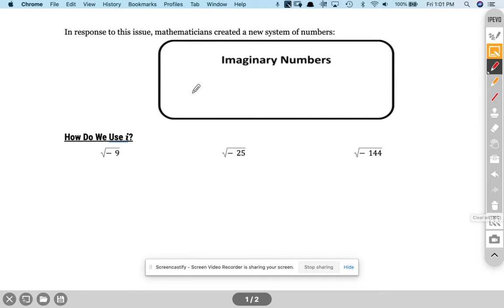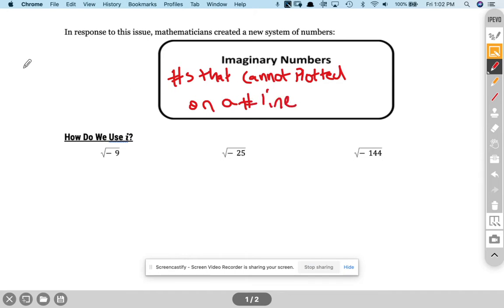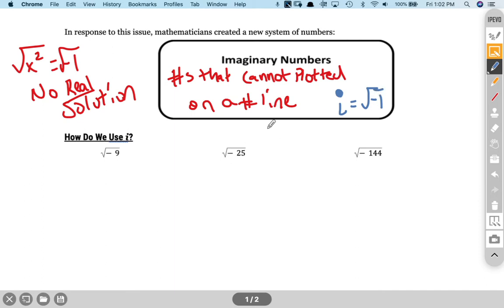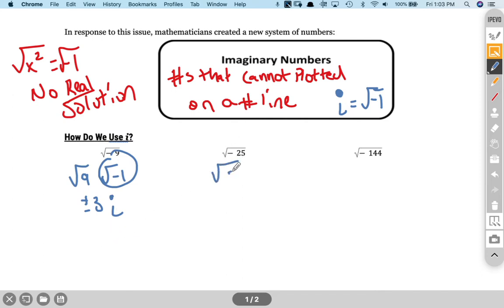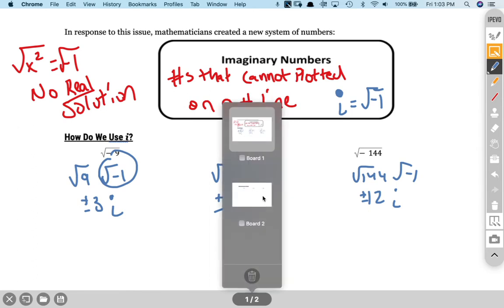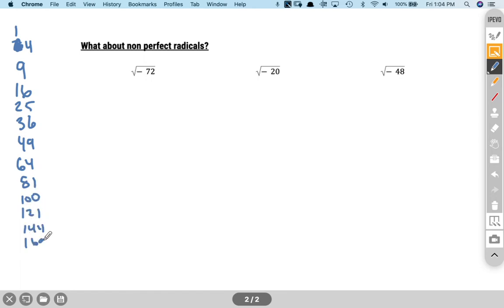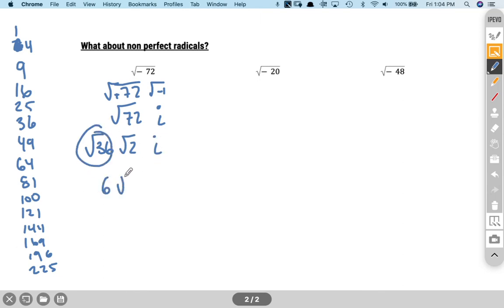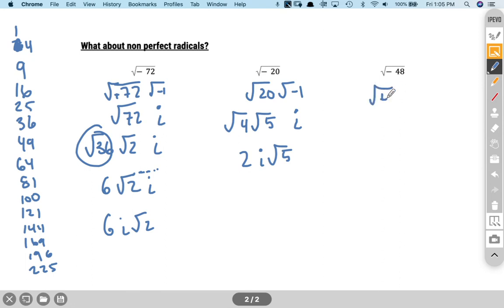Intro to IMAGINARY NUMBERS!!